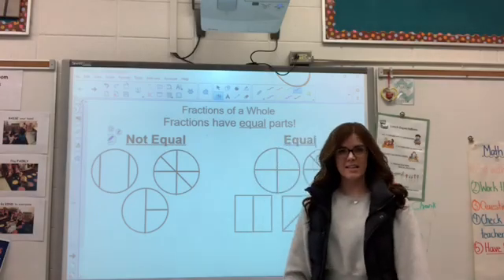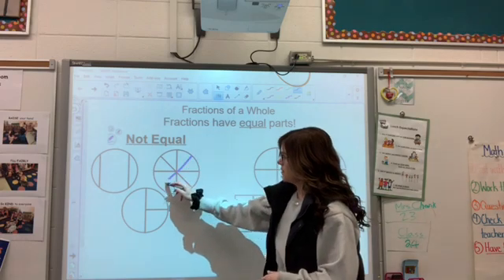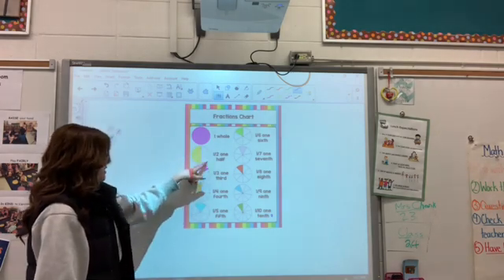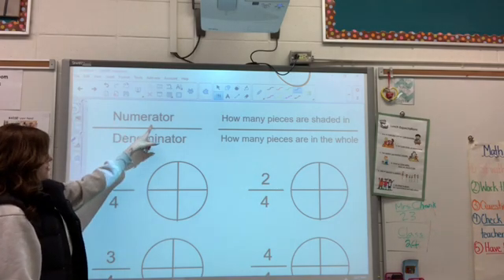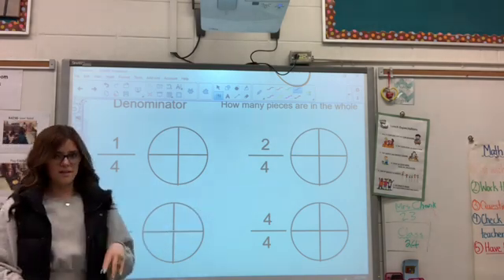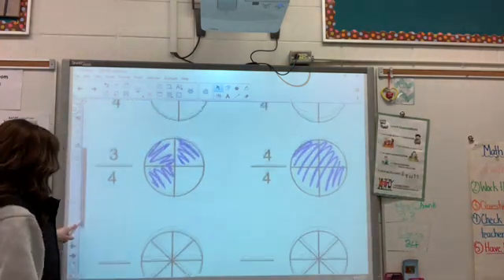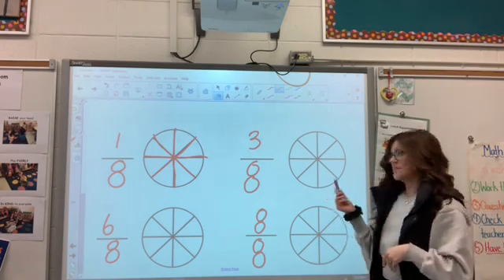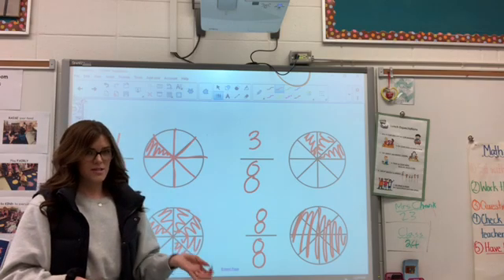Fractions Introduction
Hey guys! Here is your very first online math lesson. This weeks lesson will be in two parts. Part one is this video on fractions as part of a whole. You will need your whiteboard and whiteboard marker for this lesson. Enjoy!